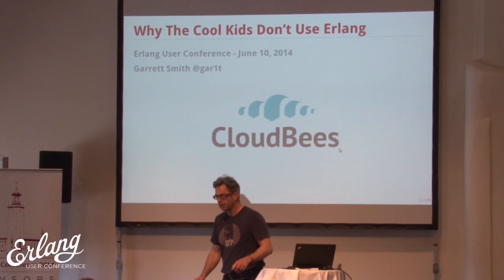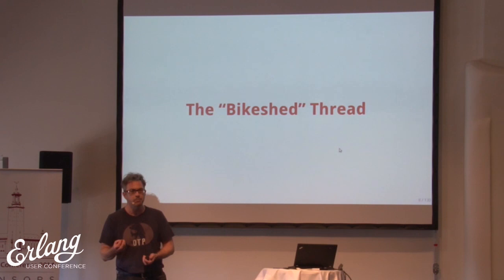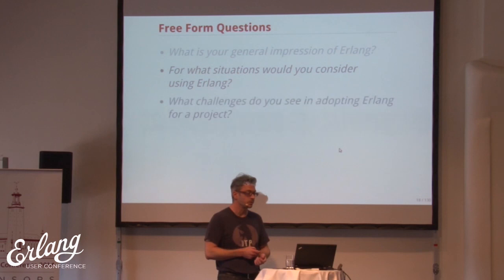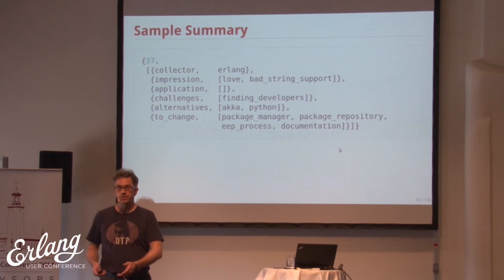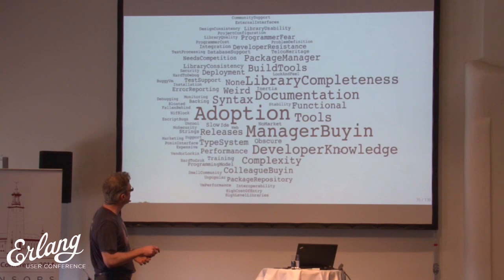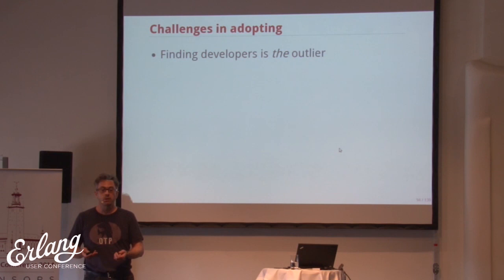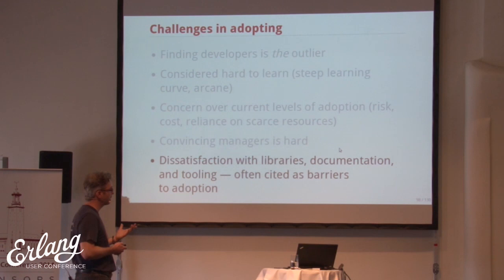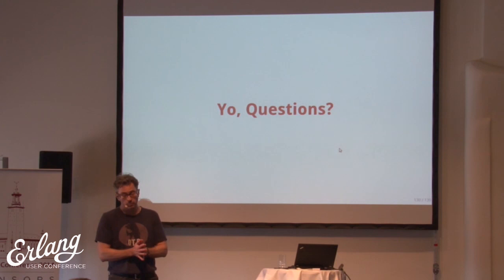Garrett Smith - Why The Cool Kids Don't Use Erlang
Erlang is ideally suited building scalable, fault tolerant systems with minimal investment. It can be used for any conceivable application - not just telecom. It has a multi-decade track record of success. So why does it remain a niche technology?

To answer this question, Garrett turned to science. He conducted a detailed survey across a wide spectrum of programmers, architects, and managers to gather data on this question. In this talk, Garrett will present his findings and reflect on what they could mean for Erlang and its community.

Erlang adoption is important. It makes your job easier when Erlang is supported by your company and customers. It's easier to grow teams when there are more Erlang programmers. The language itself will improve as it is applied across more domains. If you're interested in this topic - and want data rather than personal opinions - join Garrett in this important discussion.

Talk objectives:

- To present data to better understand how Erlang is used and, more importantly, how and why Erlang is not used.

Target audience:

- Anyone interested in supporting and promoting Erlang adoption, either within their company or within the broader programming community.